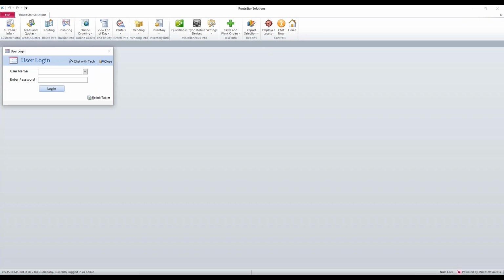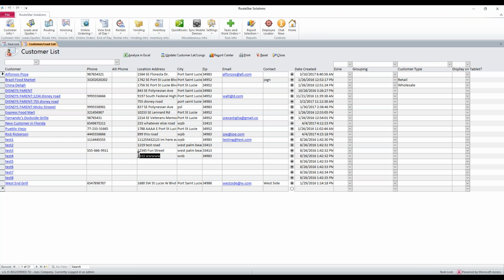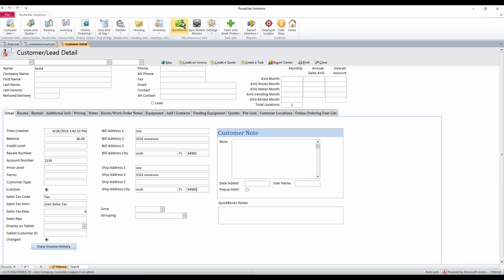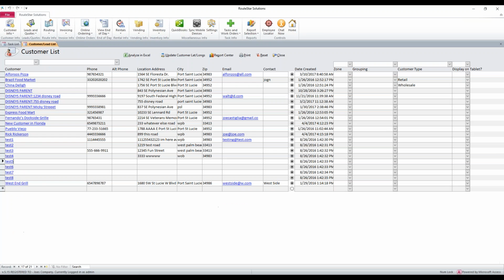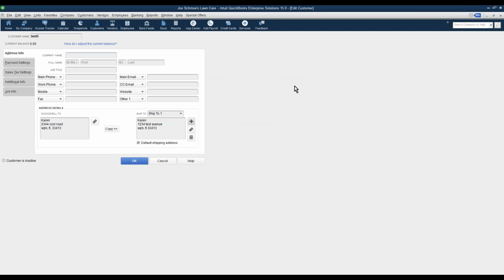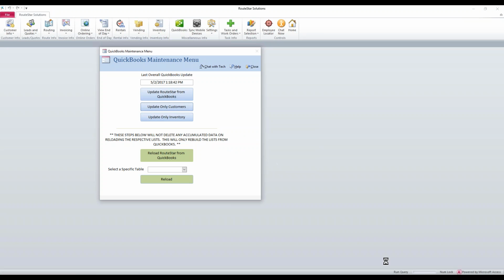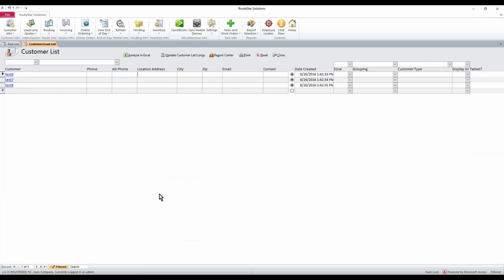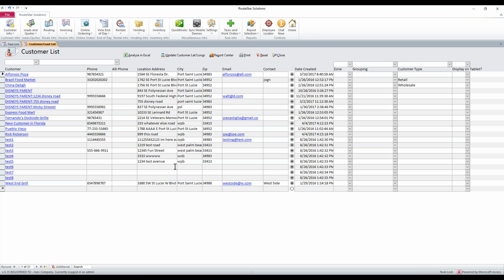How to setup customer addresses for use in RouteStar Desktop